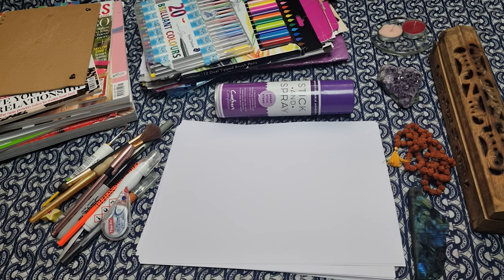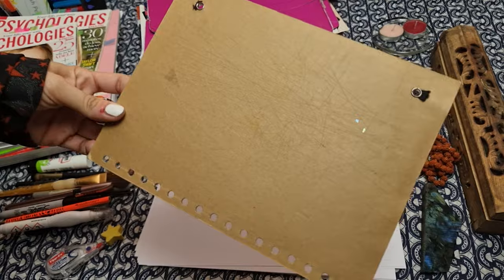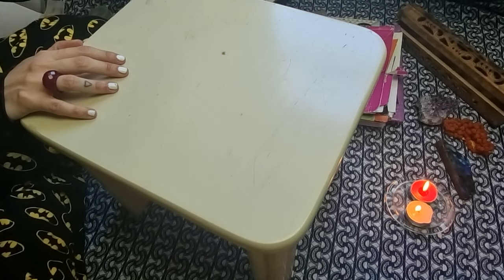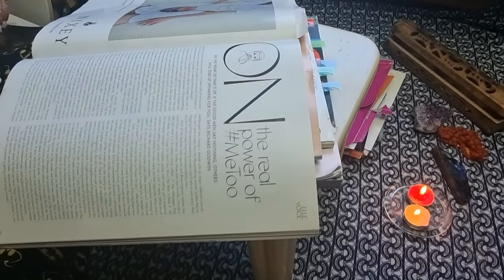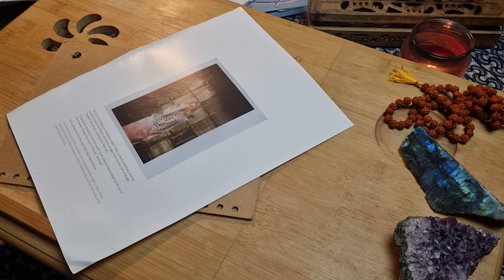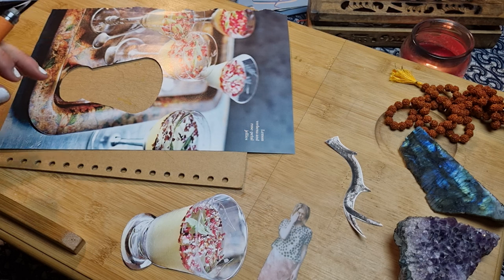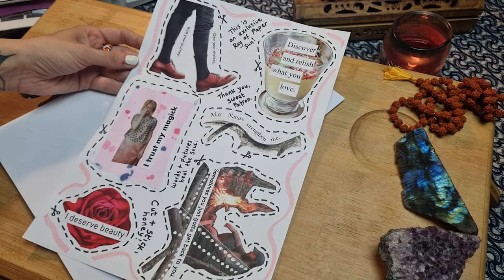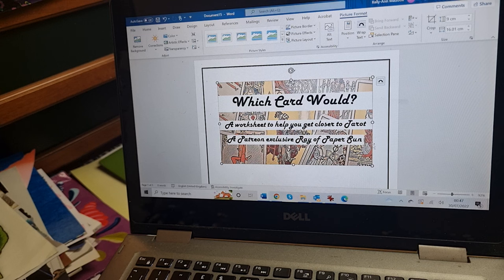Art Witch | Creating Gifts of Inspiration + Art Motivation Chat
Hey there, treasures. I love taking you with me on creative journeys. Let's do the Art Witch thing!

Timestamps:
00:00 My tools and plans for the episode
14:35 Creating and rambling

Do you want to receive EXCLUSIVE VIDEOS from me, delivered to your inbox?

Please ensure that you TAKE WHAT RESONATES AND LEAVE THE REST. None of the advice I offer is intended to be taken as gospel, and when I suggest certain exercises or mindset shifts, I am offering them to people GENERALLY rather than to you SPECIFICALLY. I don’t know your personal situation and my advice videos are therefore not made with you in mind. What might be great advice for one person to try might be terrible advice for you! You are ultimately responsible for your actions and decisions.

Send me snail mail at:
Kelly-Ann Maddox
83 Ducie Street
Manchester
M1 2JQ
UK

PLEASE NOTE: It has become too difficult to respond to all snail mailers with hand-written ‘thank you’ notes but I still want to say thanks for everything I receive and let you know that it got to me, so please do include your email address!